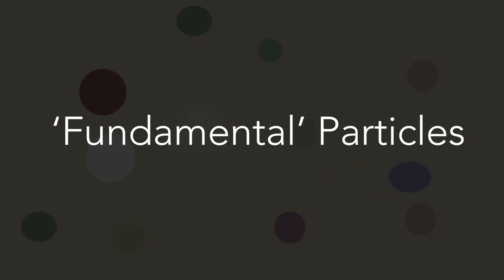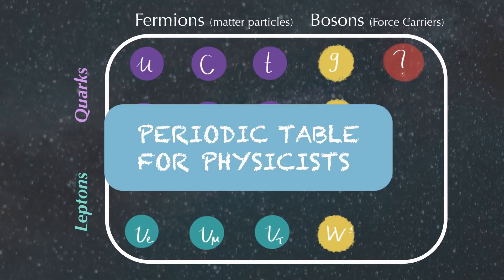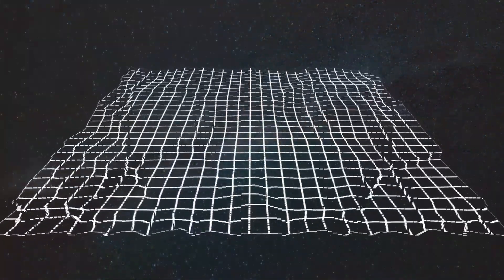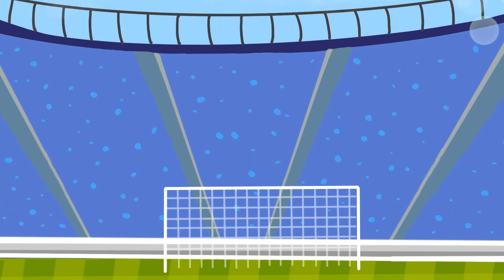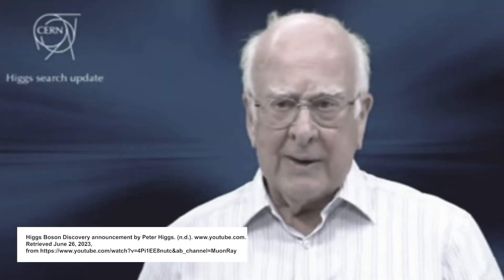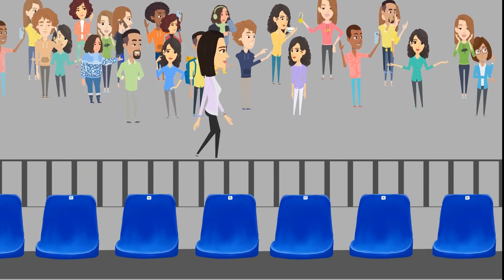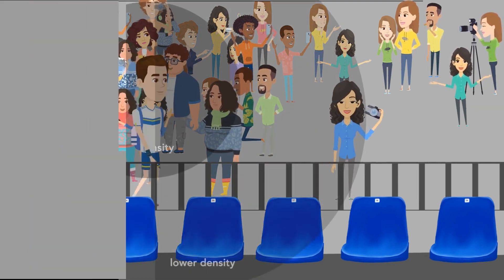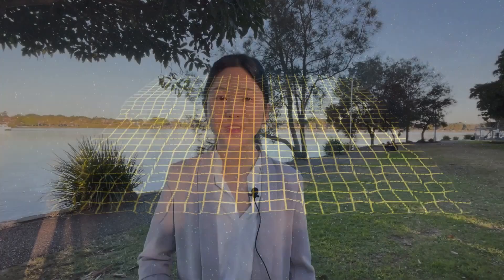Fiona, Physics, Australia, Semifinalist: 2023 Breakthrough Junior Challenge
THE HIGGS MECHANISM